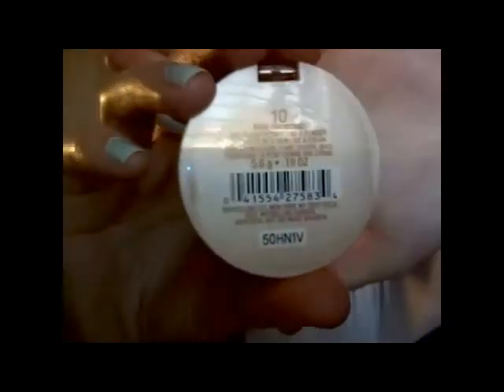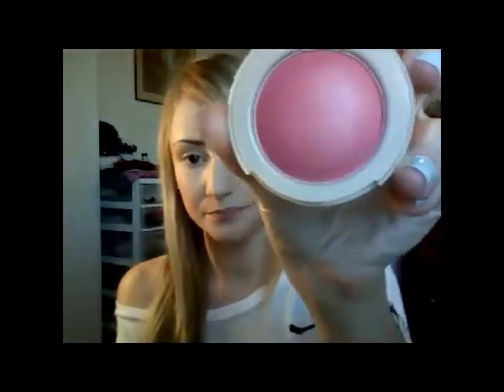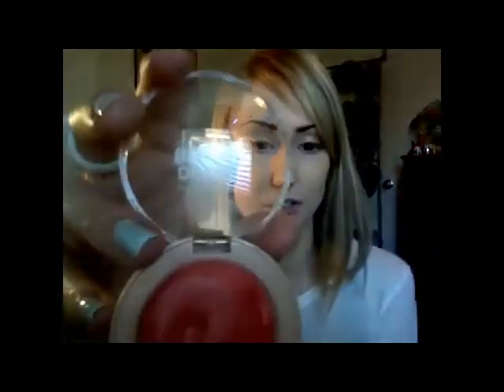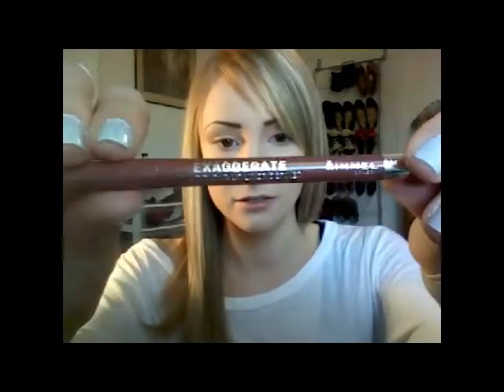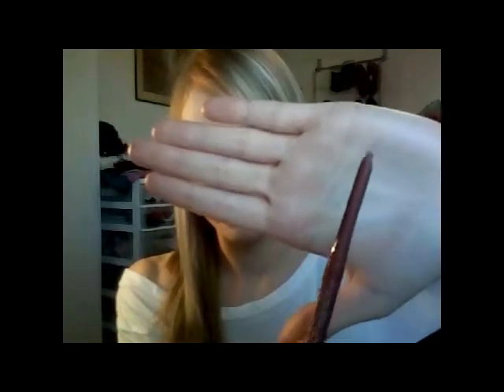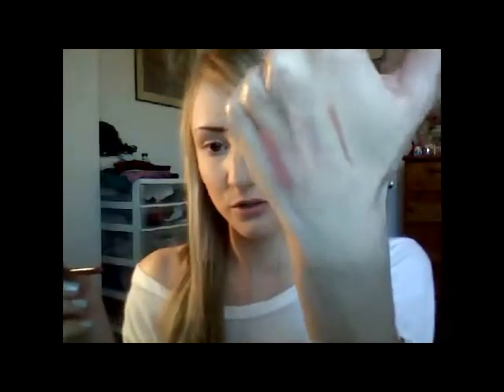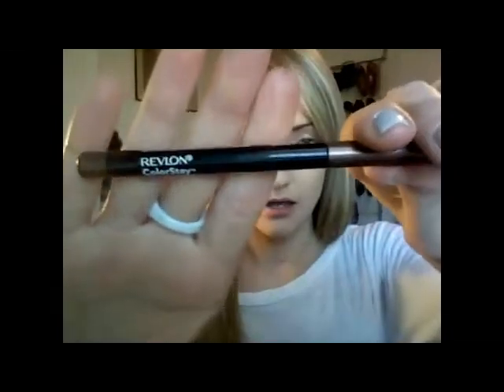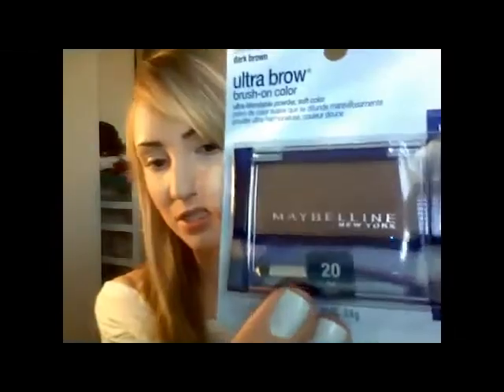Drugstore Haul - January 2012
Just a quick drugstore haul video, hope you enjoy, thumbs up if you do!!! :)))))

Get my favorite makeup brushes here!